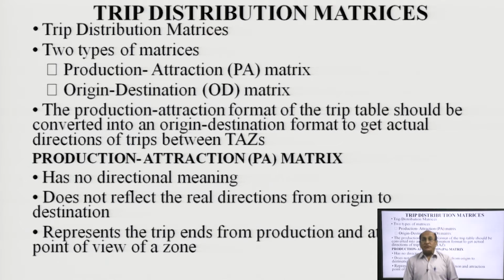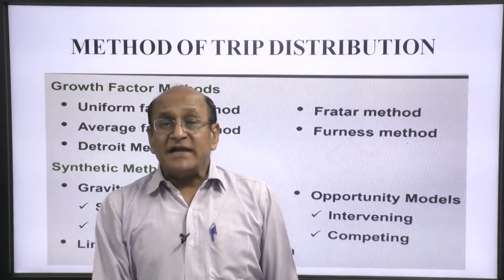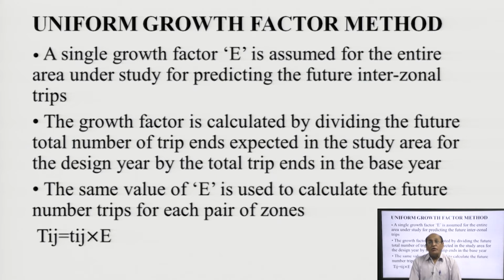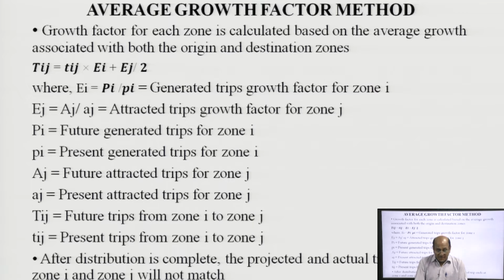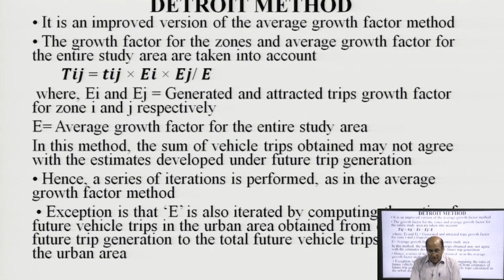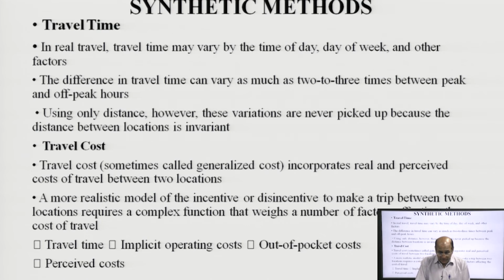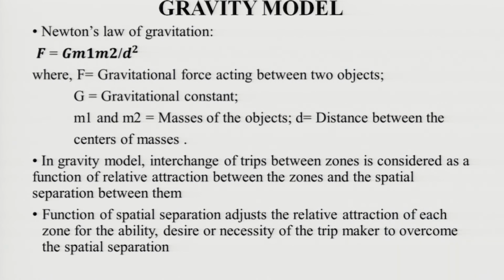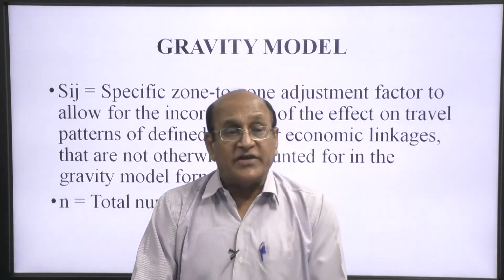Urban Transportation Planning | Trip Distribution Part-1| AKTU Digital Education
Urban Transportation Planning | Trip Distribution Part-1|